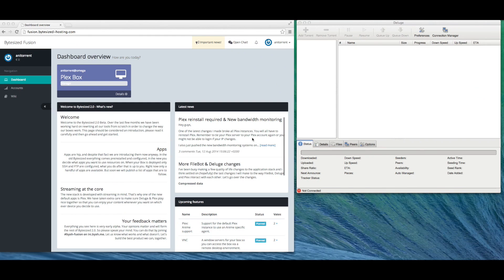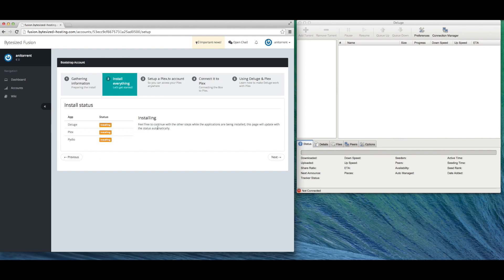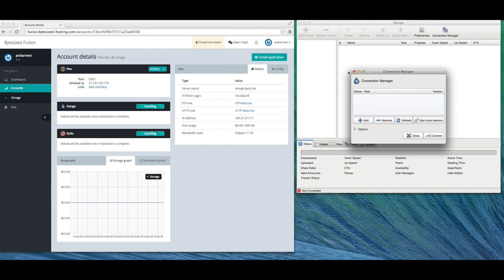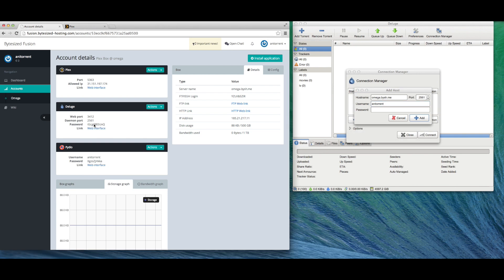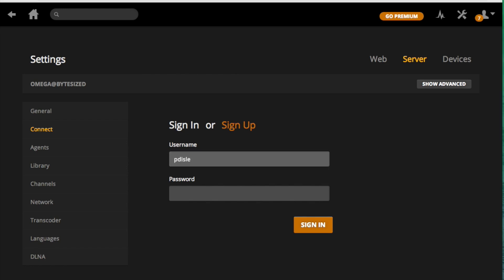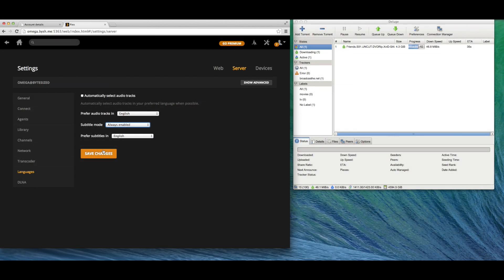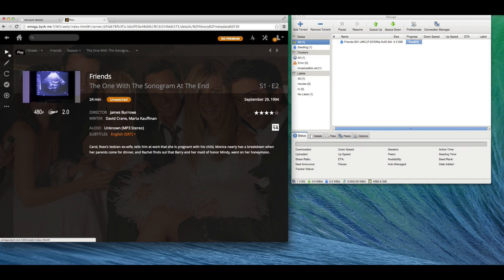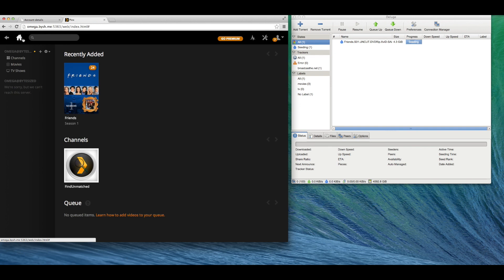Bytesized 2.0 - Sneak peak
A quick preview of the upcoming Bytesized 2.0 Stack. With the new Bytesized stack you can stream your content directly from your Box.